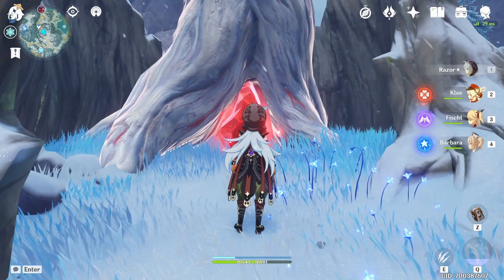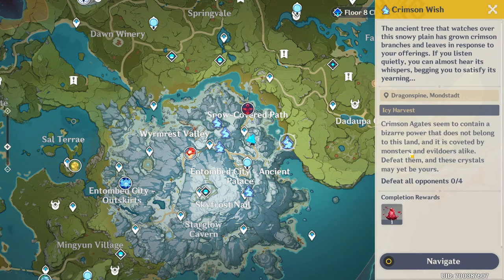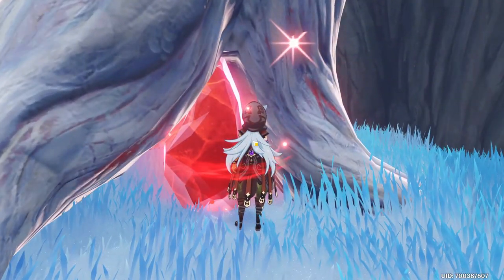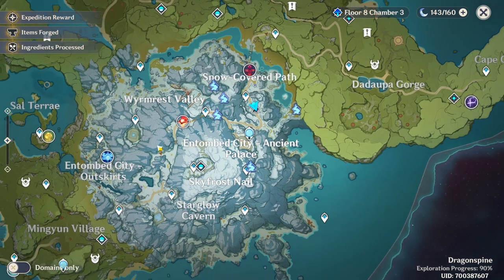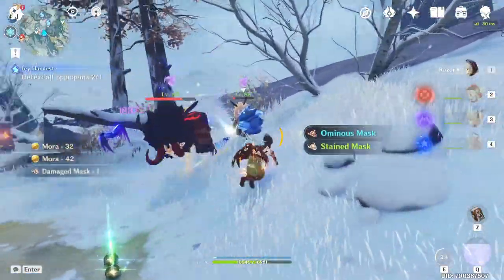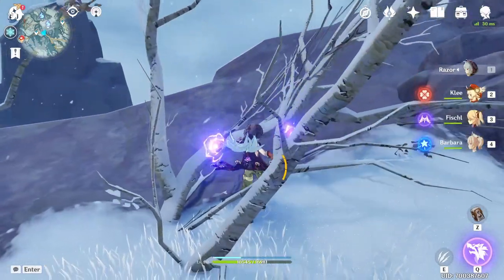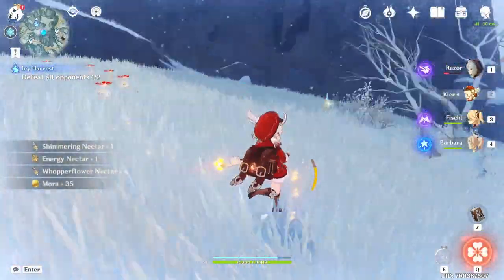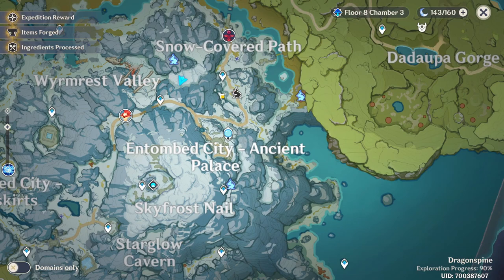Get Your Frostbearing Tree To Max Level (Level 12) | Genshin Impact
The only way to get your Frostbearing Tree to level 12.